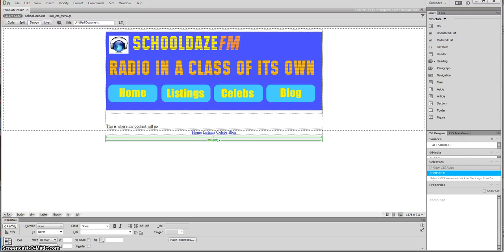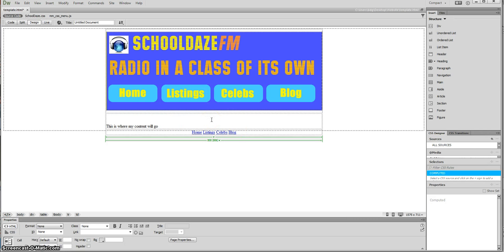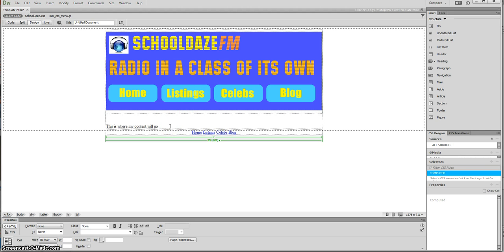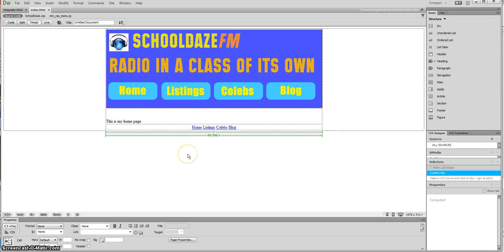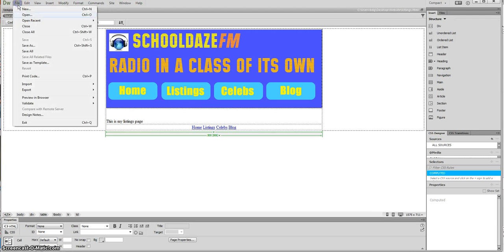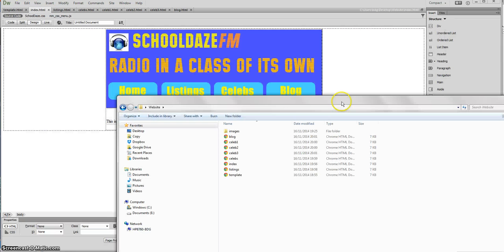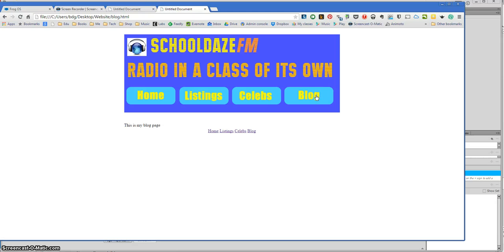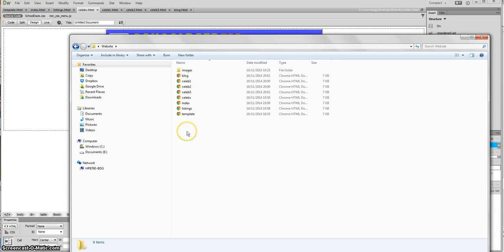Dreamweaver 5: Adding additional pages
This video shows you how to create the individual pages for your website (based around your structure diagram)